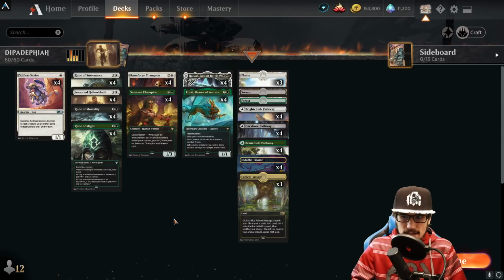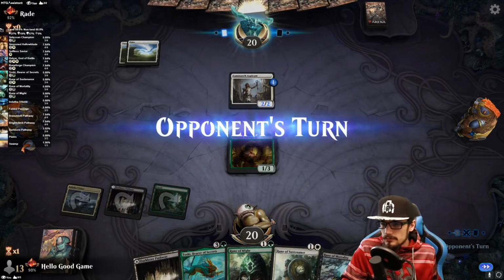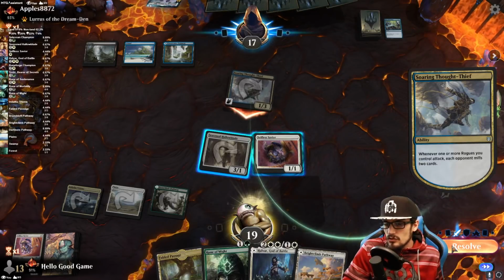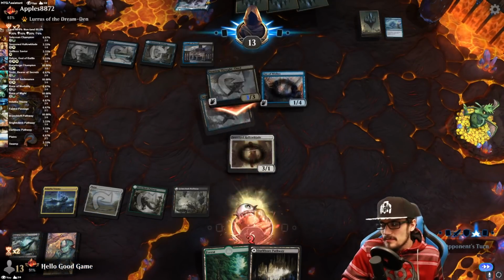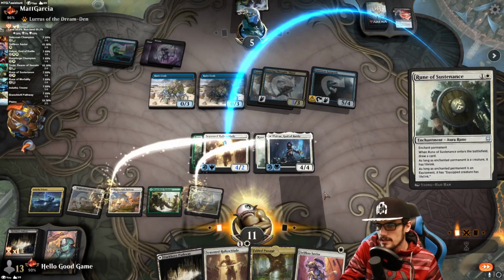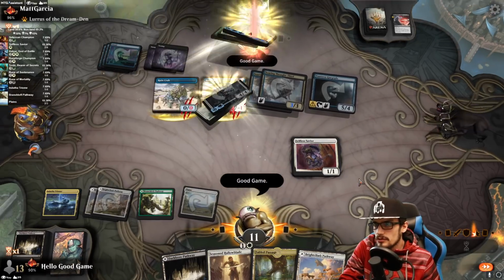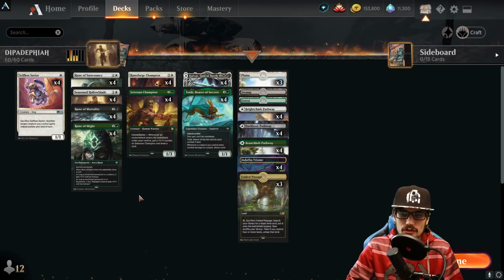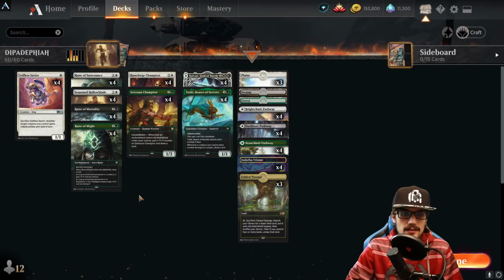GOODNESS GRACIOUS Abzan Runes are DELICIOUS | MTG Arena Deck Guide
Combine Runeforge Champion and Setessan Champion take on the entire MTG Arena meta without hesitation by taking full advantage of runes alongside the leadership of Halvar, God of Battle.

00:00 Deck Tech
05:50 Gameplay
00:27:45 Outro

Bronze: 5
Silver: 5
Gold: 5
Platinum: 5
Diamond: 4
Mythic %: 3
Mythic #: 2

4 Seasoned Hallowblade (M21) 34
4 Darkbore Pathway (KHM) 254
4 Branchloft Pathway (ZNR) 258
4 Indatha Triome (IKO) 248
1 Swamp (SLD) 105
3 Plains (SLD) 101
1 Forest (SLD) 108
4 Toski, Bearer of Secrets (KHM) 197
3 Fabled Passage (M21) 246
4 Rune of Mortality (KHM) 108
4 Rune of Might (KHM) 191
4 Rune of Sustenance (KHM) 25
4 Runeforge Champion (KHM) 26
4 Halvar, God of Battle (KHM) 15
4 Setessan Champion (THB) 198
4 Selfless Savior (M21) 36
4 Brightclimb Pathway (ZNR) 259